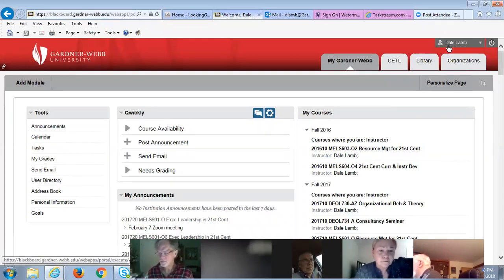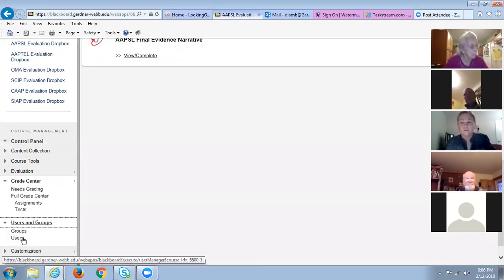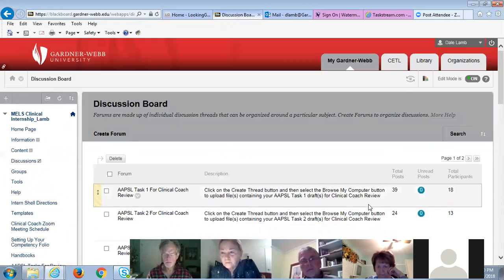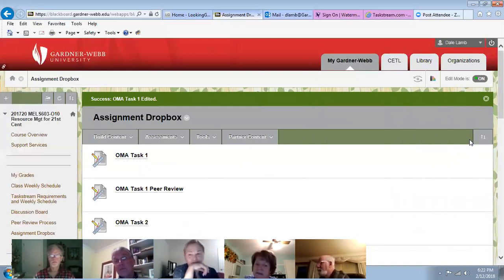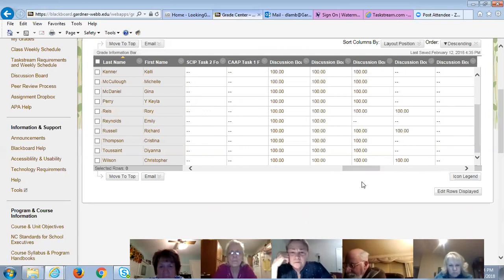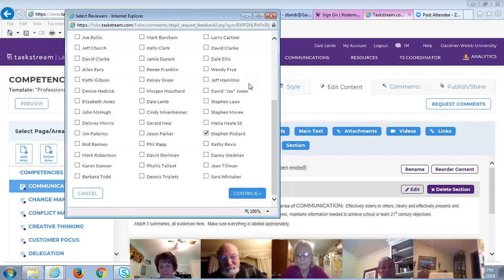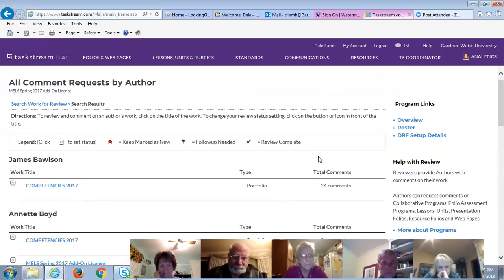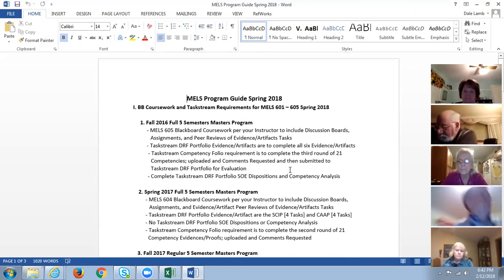MELS Faculty Meeting 2 12 18